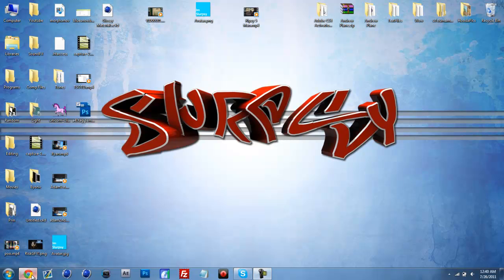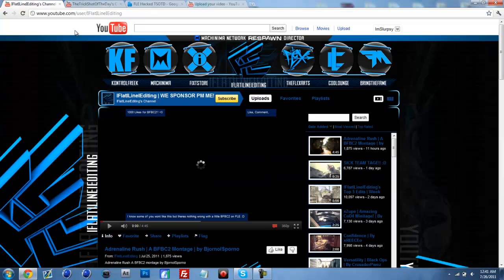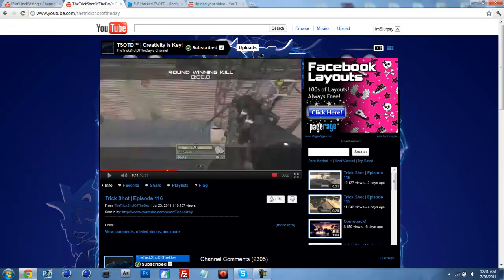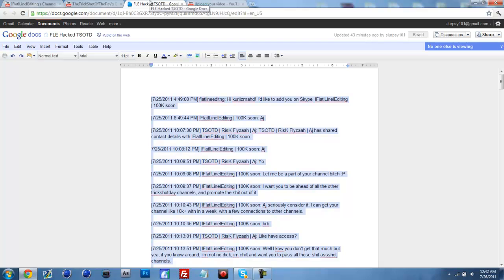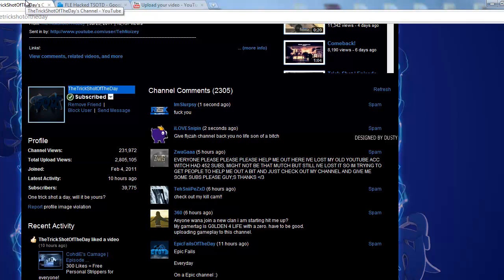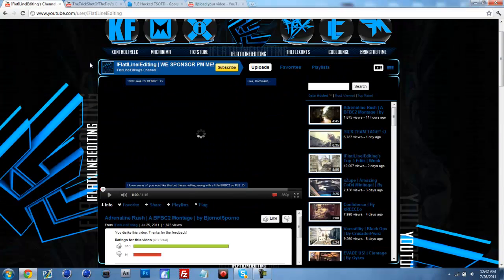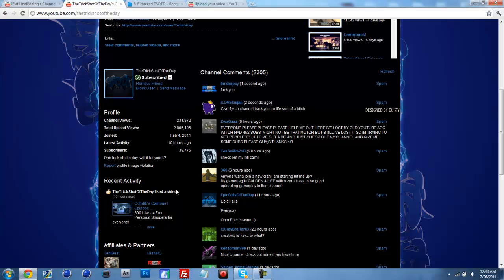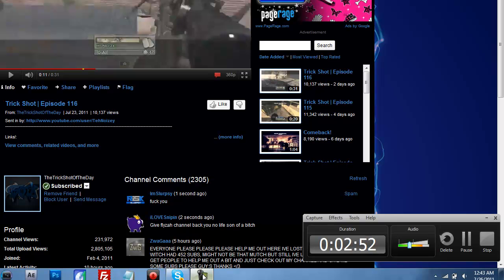TSOTD Hacked by FLE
[4:17:55 AM] ԍᴀᴍiᴎԍ FEAST™: it is possible that viral will get it back
[4:18:05 AM] ԍᴀᴍiᴎԍ FEAST™: but there network aint that strong
[4:18:07 AM] ԍᴀᴍiᴎԍ FEAST™: just hear me out
[4:18:13 AM] ԍᴀᴍiᴎԍ FEAST™: i have taken so many tubes
[4:18:18 AM] ԍᴀᴍiᴎԍ FEAST™: i usually give them back